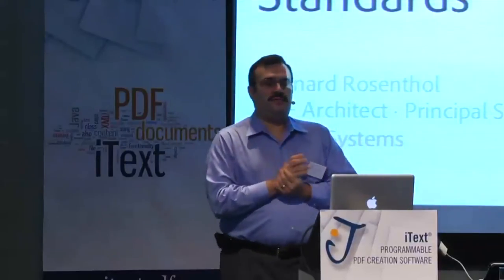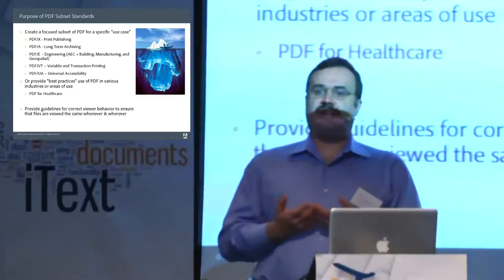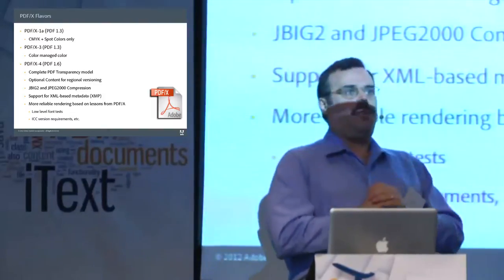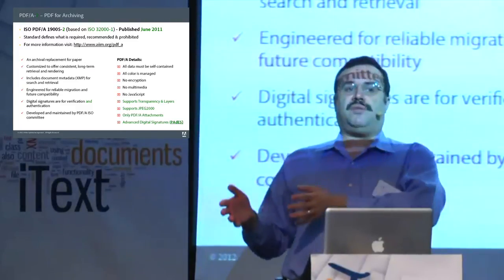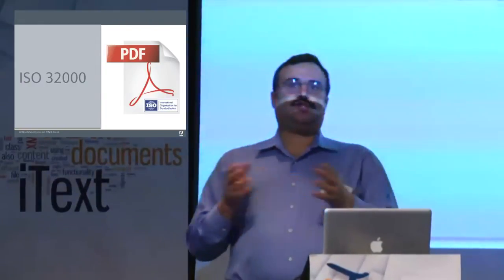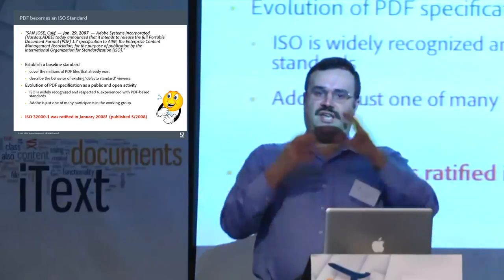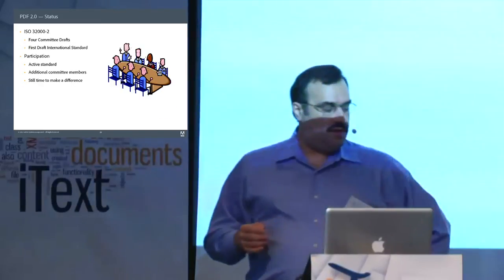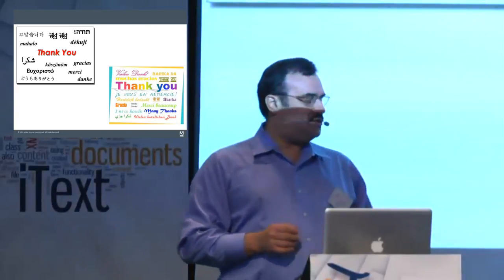PDF and Standards (by Leonard Rosenthol)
Learn about the power of PDF

In this talk, Leonard Rosenthol, PDF Architect at Adobe, explains the importance of standards. At the same time, he covers the different flavors of PDF standards: PDF/X, PDF/A, PDF/E, PDF/VT and PDF/UA. Together with ISO-32000, these standards establish the ISO PDF umbrella.